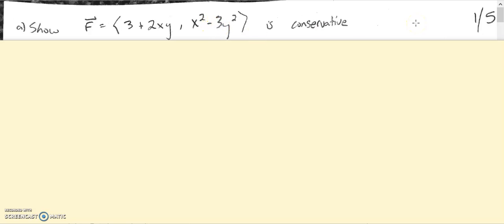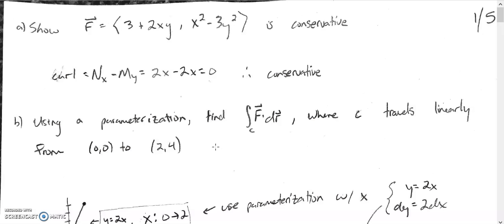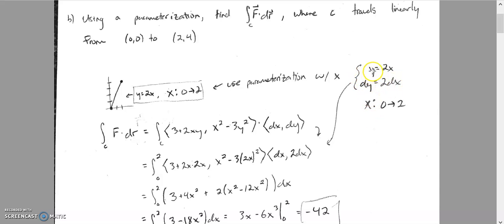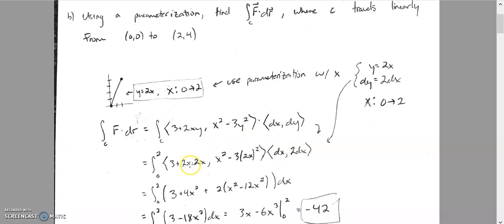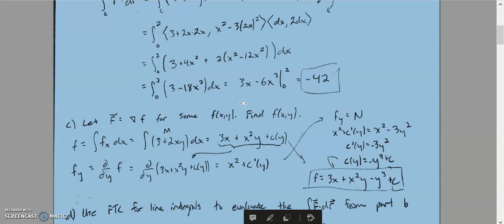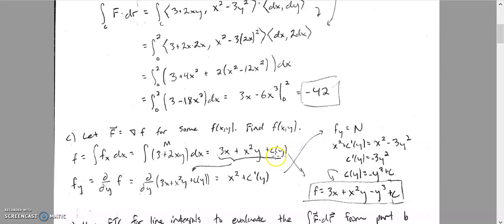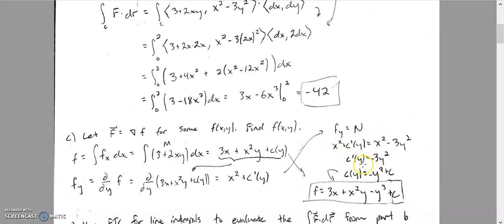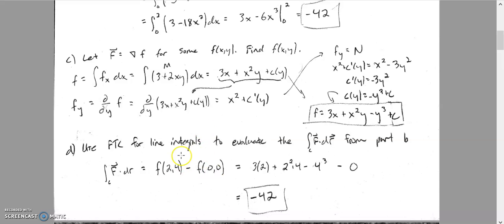Line Integral BW page 1